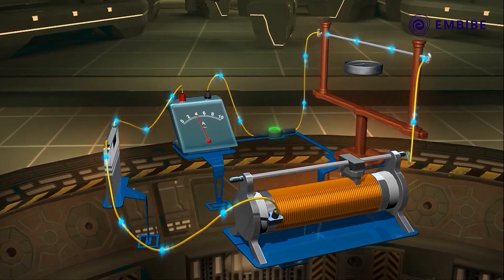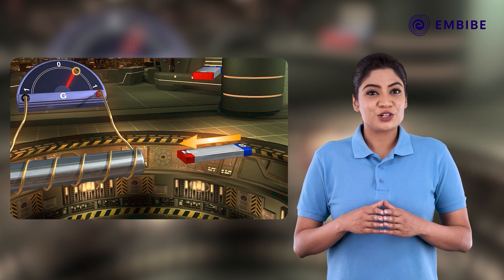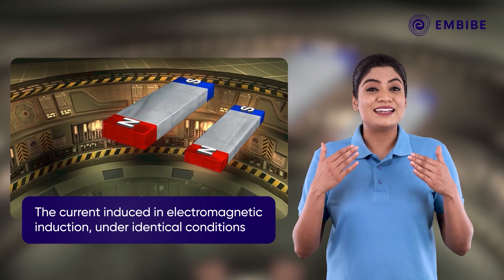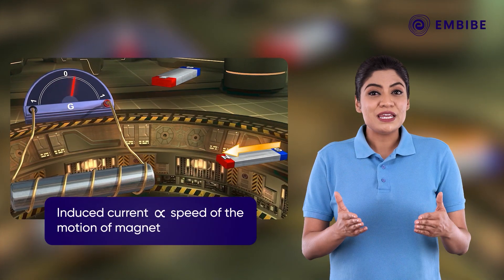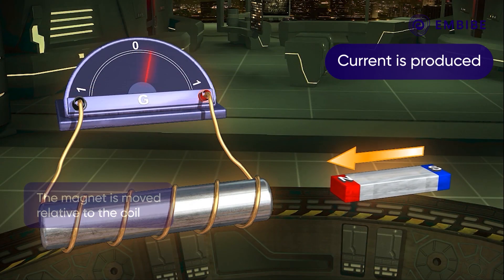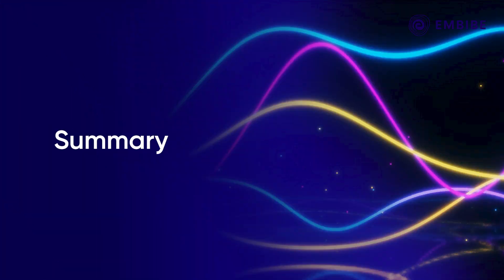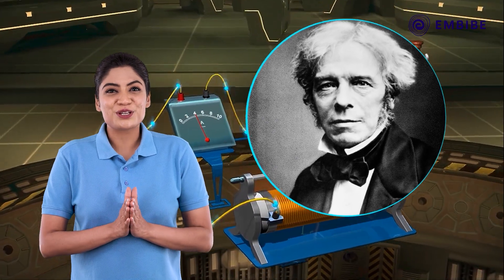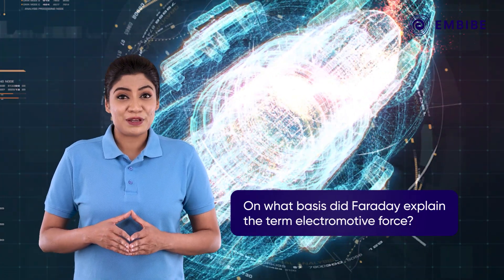Electromagnetic Induction Introduction I Physics | CBSE Class 11&12 | Embibe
Embibe brings you exciting video on Physics.
Watch this video to learn concept of Electromagnetic Induction.

we will study an Electromagnetic Induction Introduction for CBSE Class 11&12